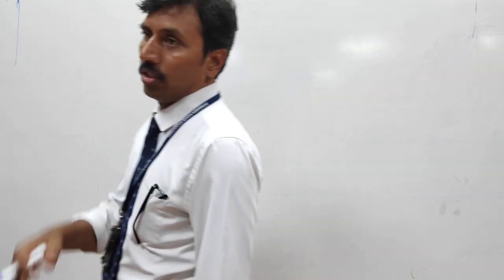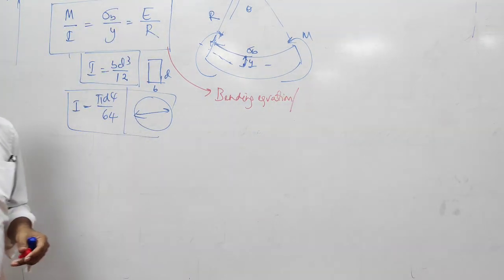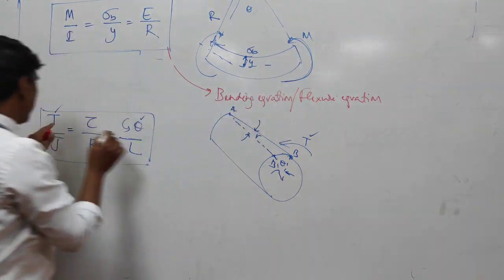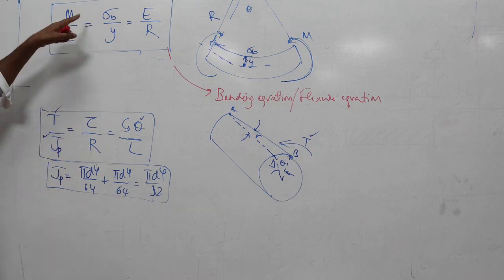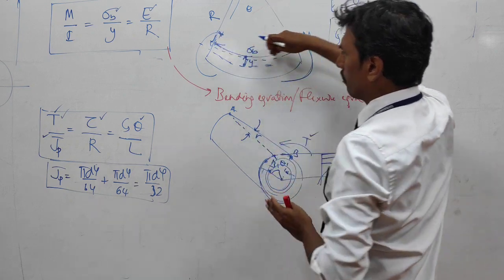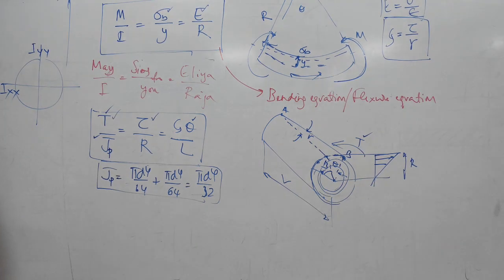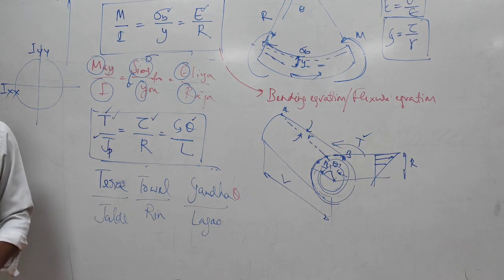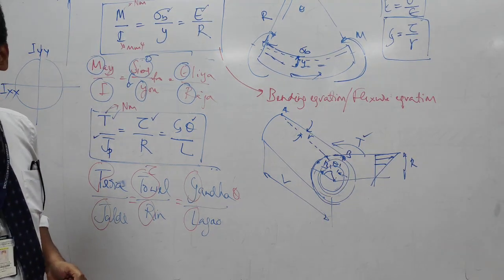Bending and Torsion equation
This explains the terms in Bending and Torsion equation.